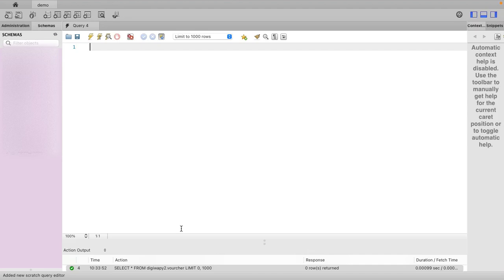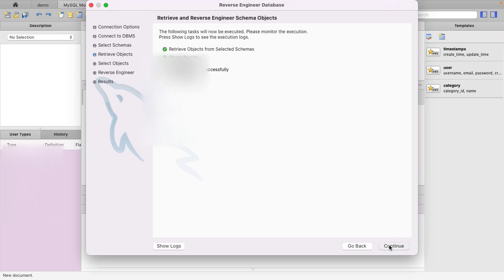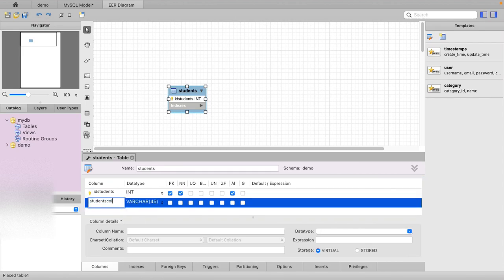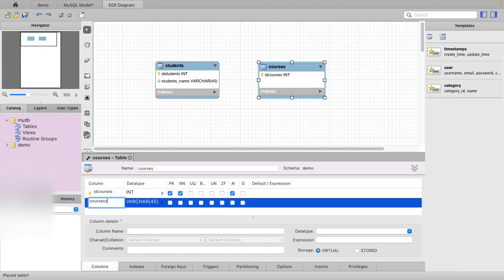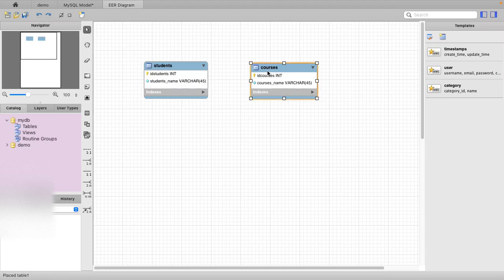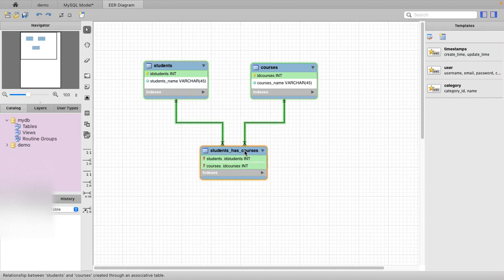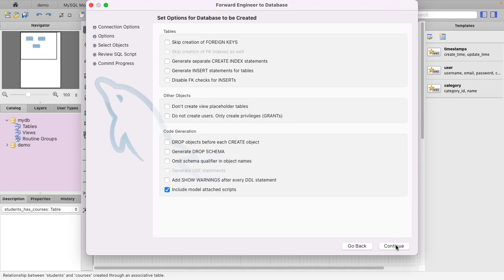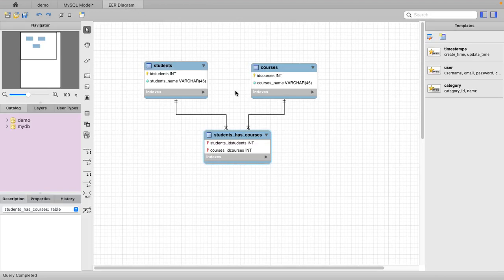MySQL Workbench Reverse and Forward Engineer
Learn how to use MySQL Workbench to reverse engineer existing databases into visual models and forward engineer models into SQL scripts for database creation